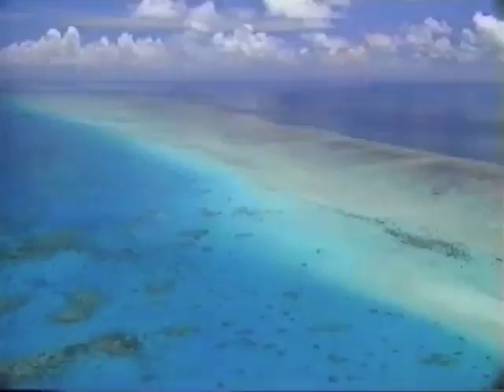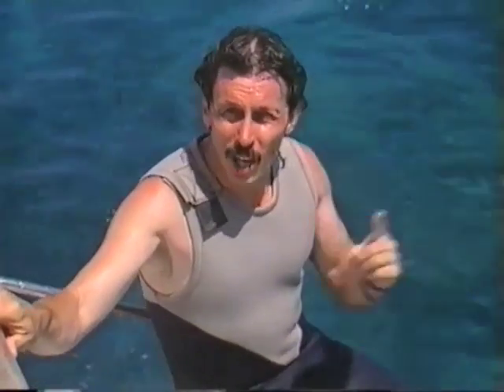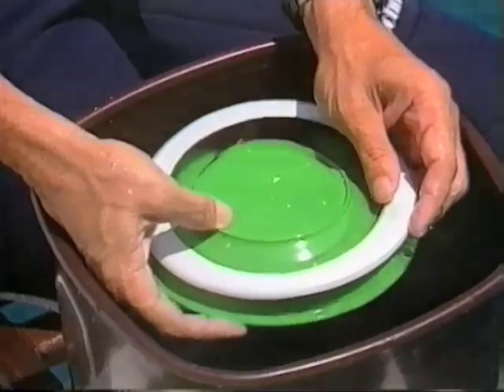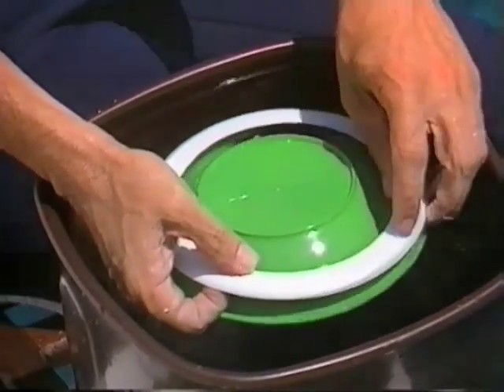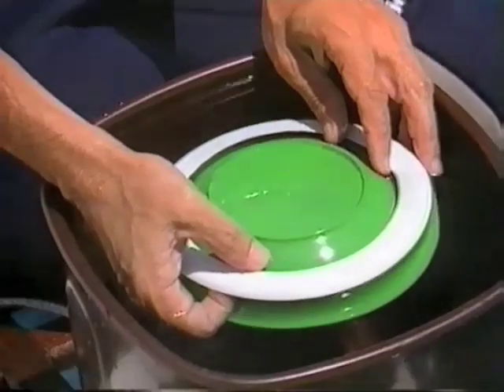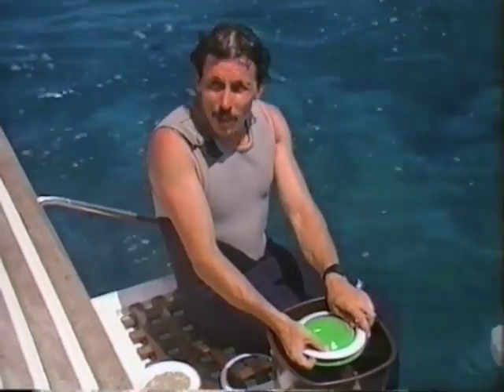How Australia's Great Barrier Reef was formed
Deane uses models to explain how Australia's Great Barrier Reef formed.